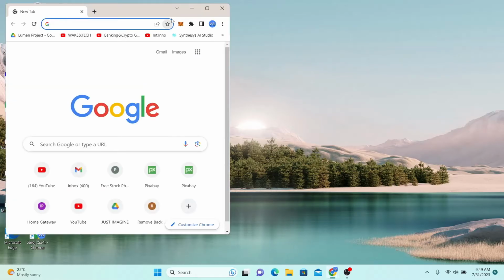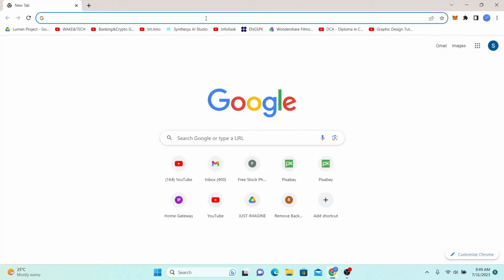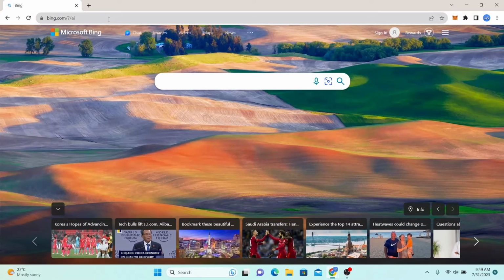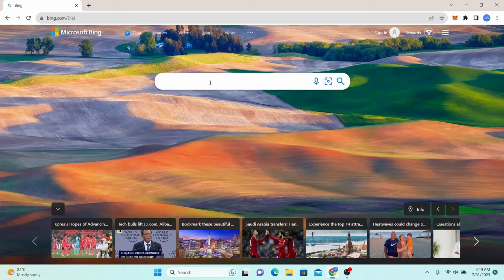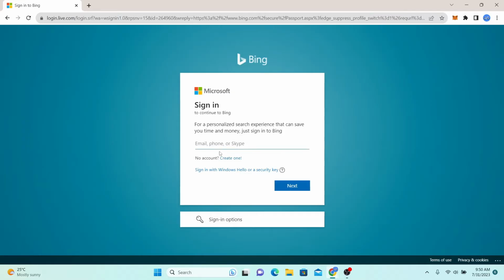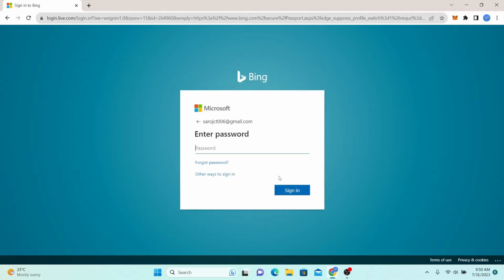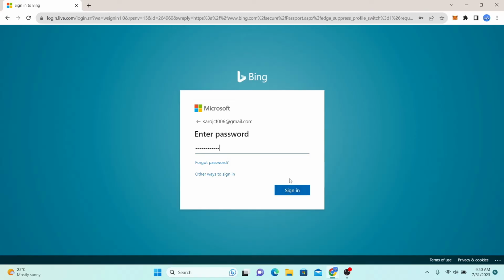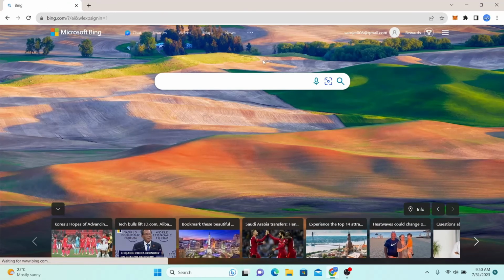Bing AI Login: How to Login Bing AI Account 2023?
Welcome to our YouTube tutorial on how to login to Bing AI! In this step-by-step guide, we'll walk you through the process of signing in Bing AI and exploring its powerful features. Whether you're a beginner or an experienced user, you'll find this Bing AI login tutorial easy to follow and understand. Get ready to leverage the capabilities of Bing AI and enhance your search experience.

Bing AI Login | Bing AI